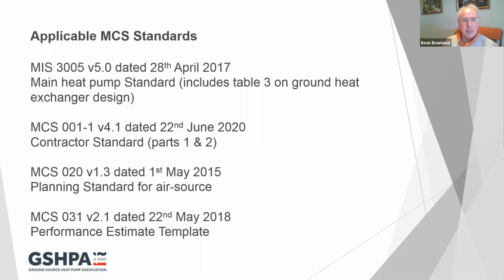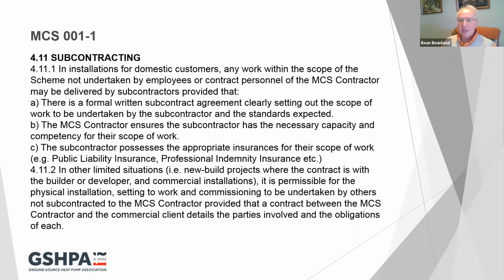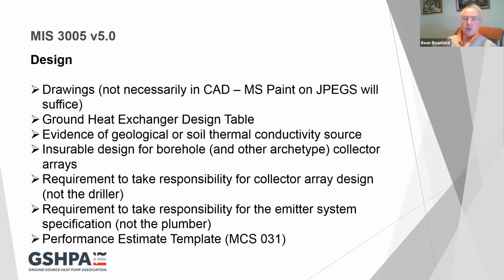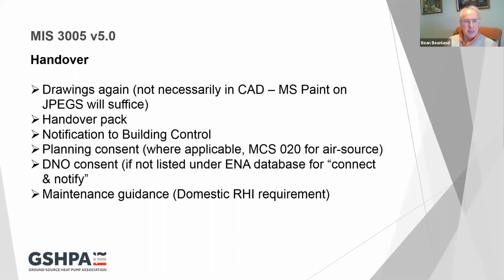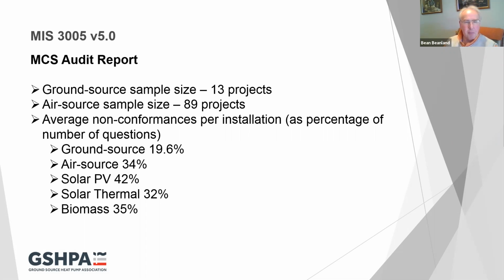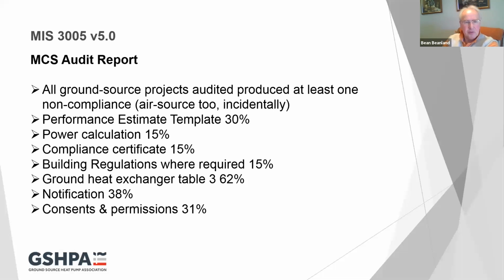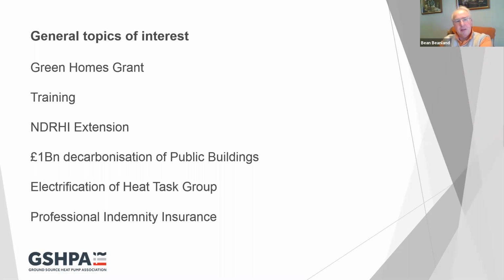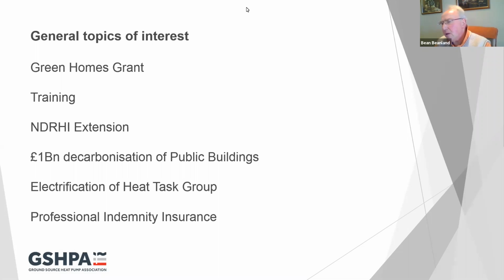GSHPA Webinar - MCS Contractors - Responsibilities & Protections - Bean Beanland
As the demand for heat pumps grows, it is vital that quality is maintained and that contractors fully understand their obligations under MCS and are able to protect themselves in a demanding marketplace. This webinar explores sub-contract obligations, Professional Indemnity insurance and simple steps that can help smaller installer businesses to better take advantage of the opportunities, as the electrification of heat begins to gain real government support.